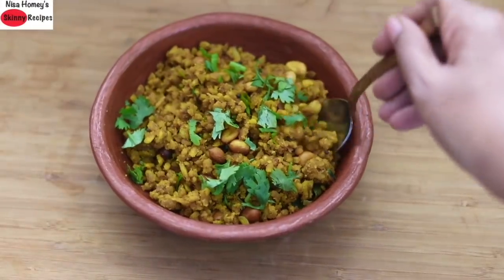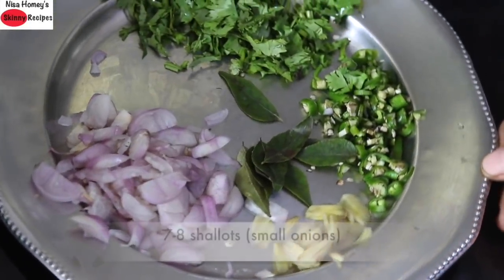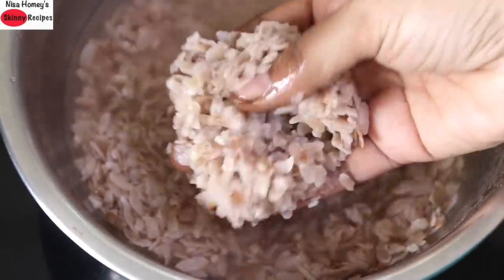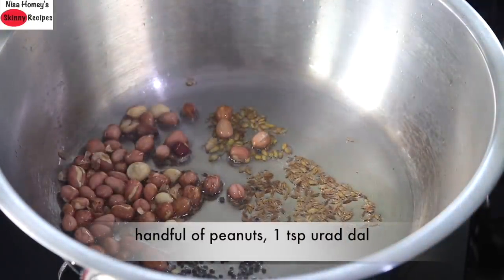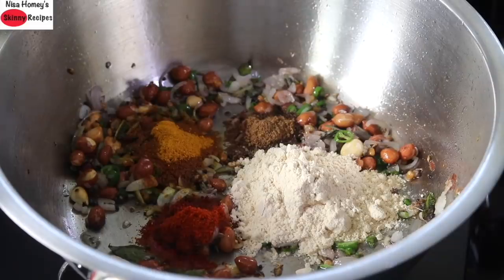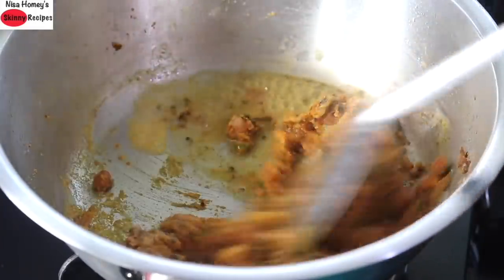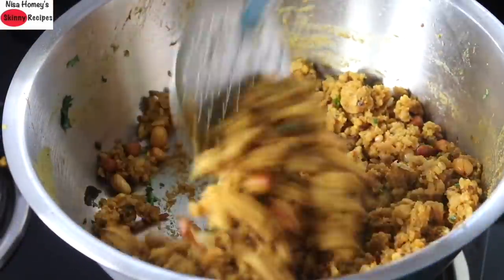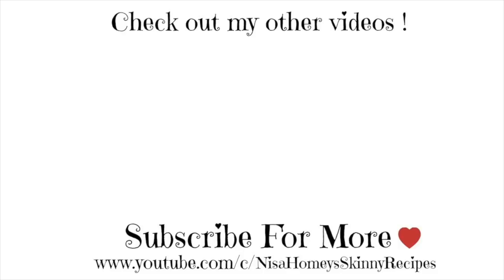High Protein Breakfast For Weight Loss - Thyroid - PCOS Diet Recipes To Lose Weight | Skinny Recipes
high protein breakfast for weight loss, this instant poha upma breakfast recipe is rich in protein and fibre and is also gluten free and will help to keep you fuller for a longer time.

Things I Love To Use:
Sattu Flour
My Pan

XoXo
Nisa